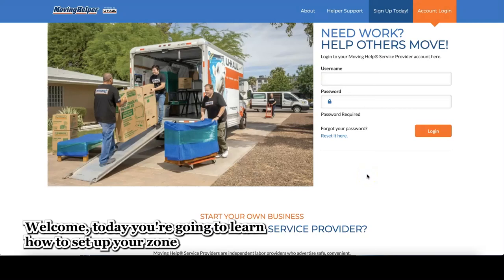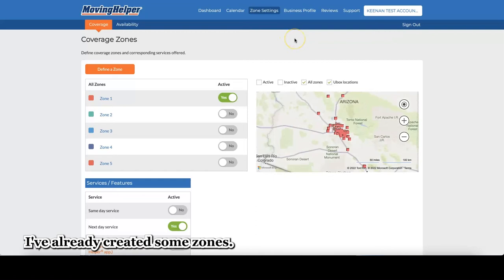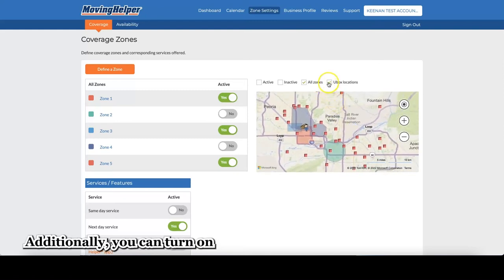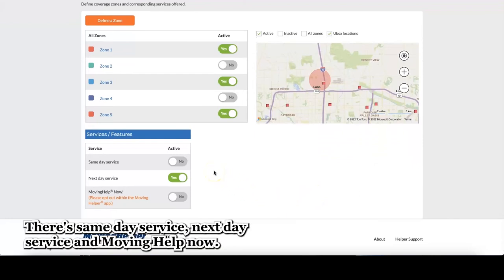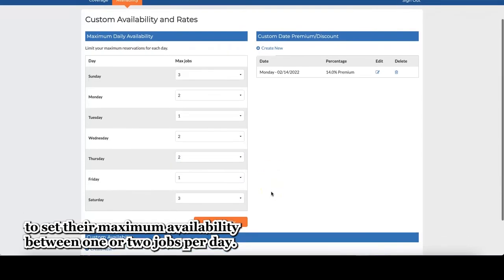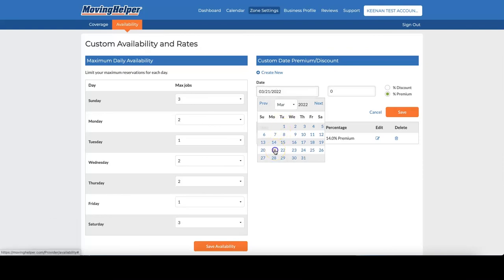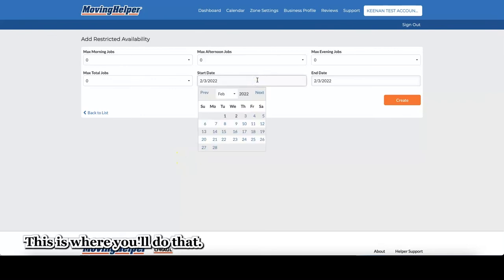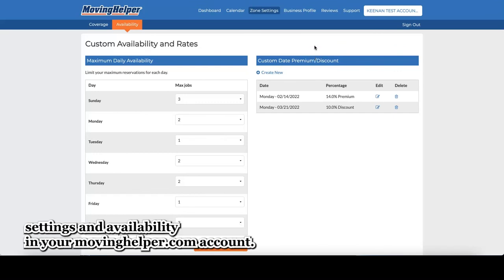Zone settings and coverage zones dashboard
Moving Help service providers will learn how to edit their zone settings and their coverage zones dashboard.